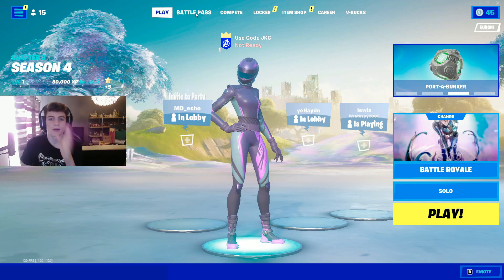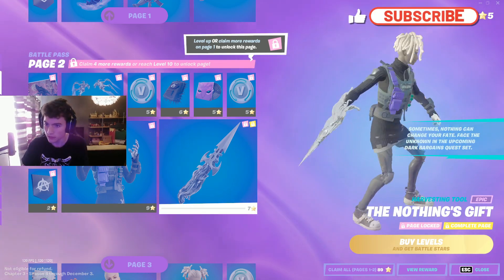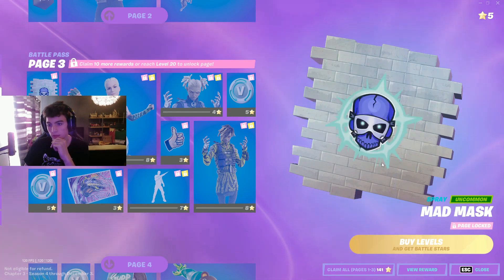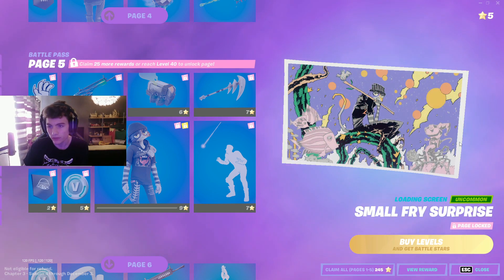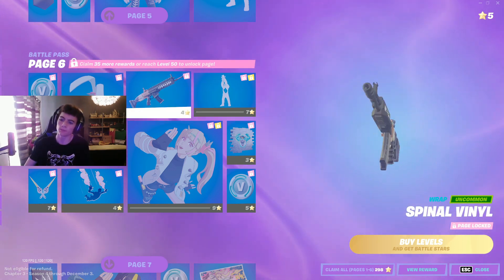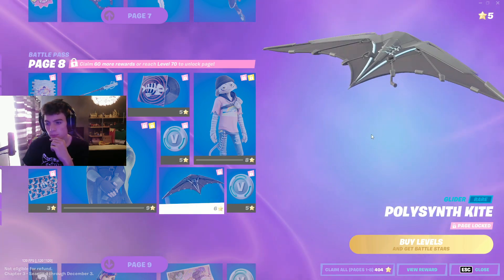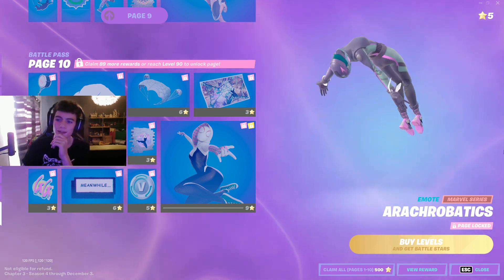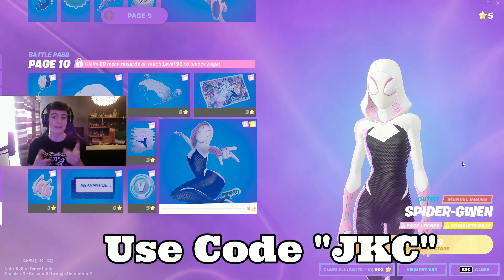Chapter 3 Season 4 Fortnite Battle pass reveal (Reactions)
This battlepass is a solid 7/10

Hope you enjoyed! Use code JKC in the fortnite item shop when buying the battle pass :)

fortnite cars,
fortnite montage,
fortnite song
fortnite highlights #1,
fortnite highlights with music,
fortnite highlights intro,
fortnite highlights controller,
fortnite highlights montage,
fortnite highlights cinematic,
fortnite highlights intro cinematic,
fortnite highlights lemonade,
fortnite highlights #,
fortnite highlights arena,
fortnite highlights and funny moments,
fortnite highlights after effects,
fortnite highlights addison rae,
fortnite highlights aqua,
fortnite highlights all star,
fortnite highlights aimbot,
fortnite highlights android,
fortnite highlights bugha,
fortnite highlights back at it,
fortnite highlights bankroll,
fortnite highlights eu
GTA fortnite montage
Rakso
Mitro
Mitr0
Swag
SwagFN
Snap
Miro
Mongraal
Tayson
ThomasHD
Milaniwnl
Jaspaay
the best fortnite montage
creative
highlight
fortnite highlights
sevenjoshh
Rabidfn
Saevid

l